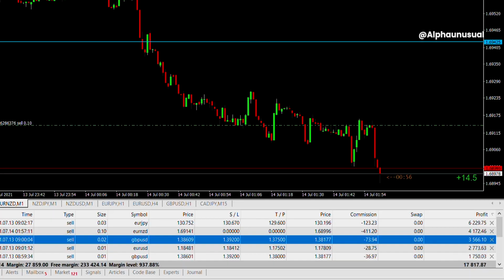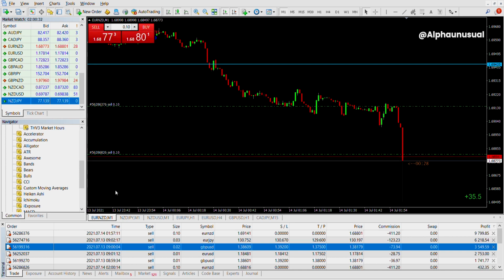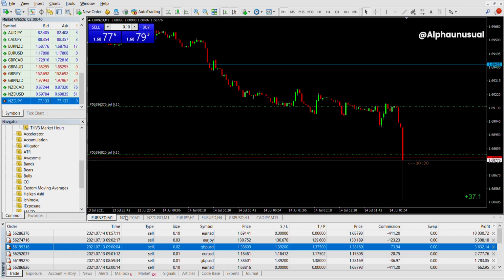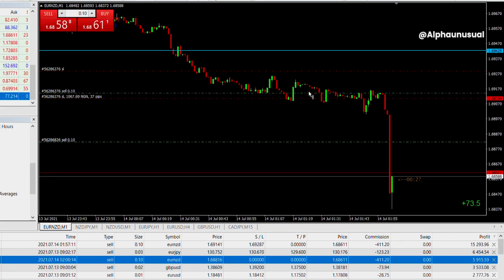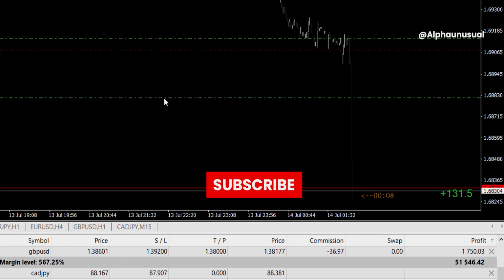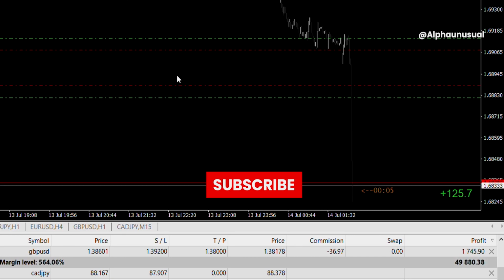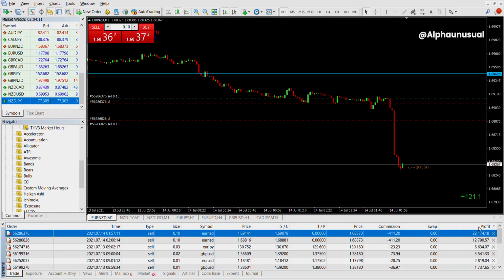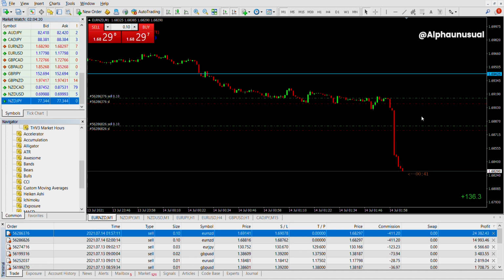How FOREX MADE ME 50K IN 5 MINUTE: live trading NZD news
This is the perfect video for ambitious traders who want to make a huge amount of money! Follow along as a PRO trader as he reveals a simple trick to make 50K in profits trading news about the New Zealand dollar. Learn to pick the right trades and take your profits to the next level – all from the comfort of your own home! This video will leave you feeling confident and ready to take on the world of trading.